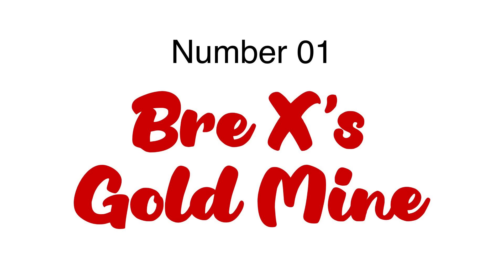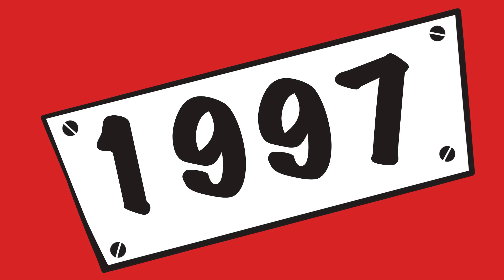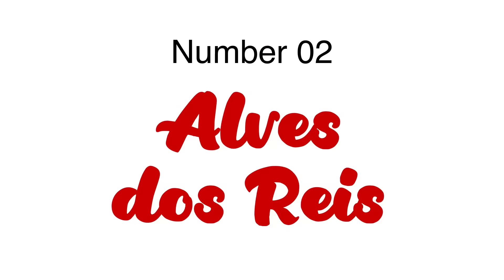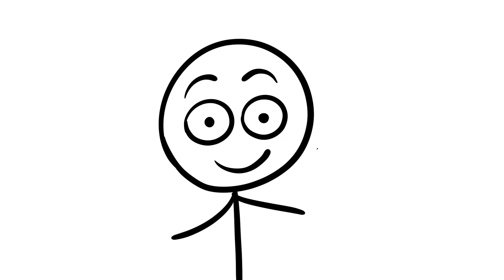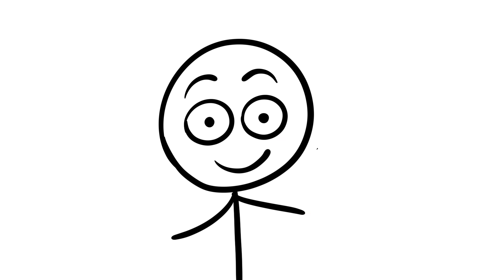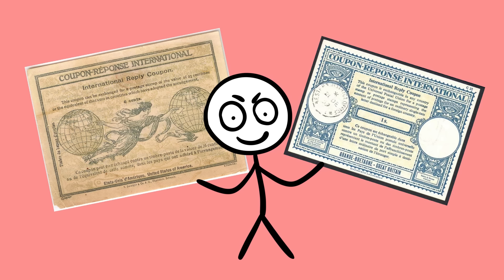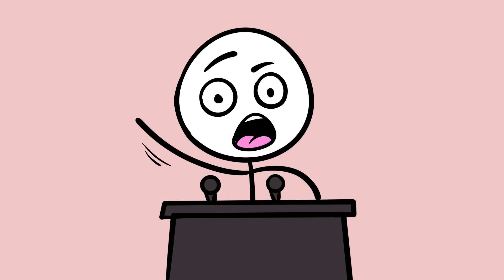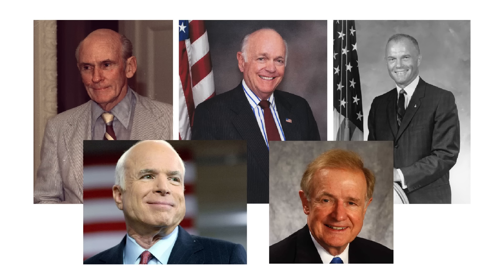The Greatest Scams in Human History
Hi,

My name is Joe.
I love creating animated videos for you guys. I put in a lot of time and effort to make them entertaining and enjoyable for you to watch. I currently do this in my free time, but it's my dream to become a full time content creator.

Dive into the world of deception with our latest video, "The Biggest Scams in Human History." This eye-opening journey uncovers the most audacious scams, frauds, and cons that have been perpetrated throughout history. From ancient swindles to modern-day Ponzi schemes, we reveal the stories behind the most infamous deceptions that shook the world.